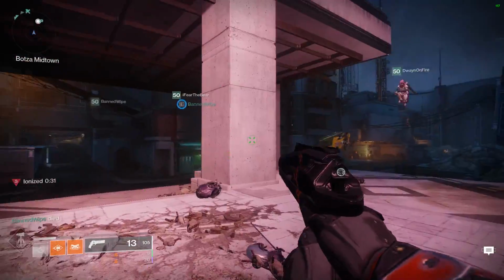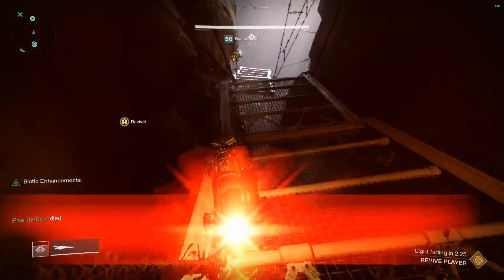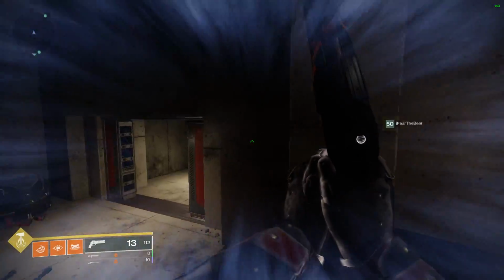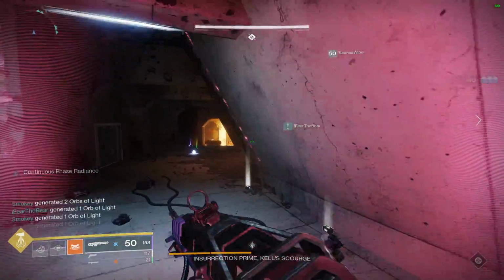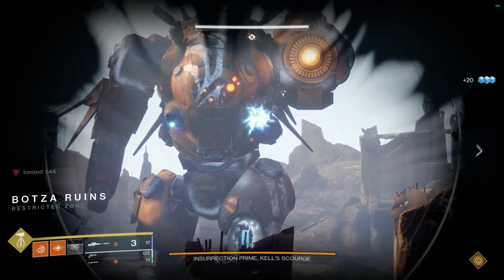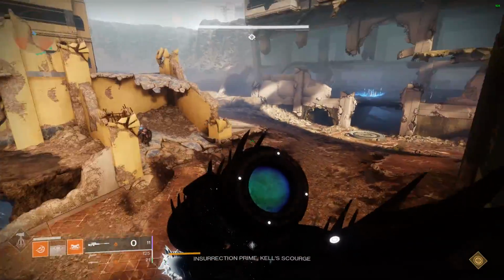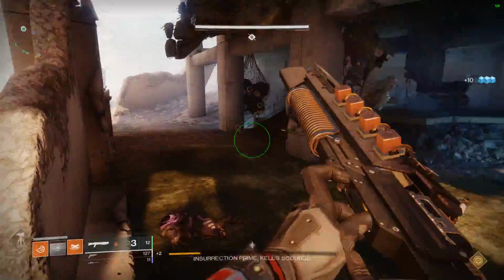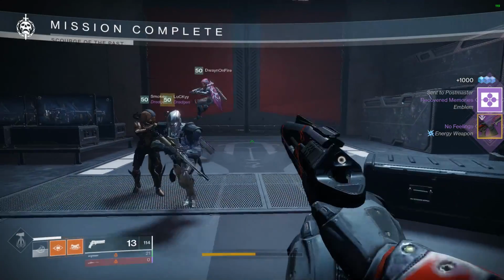Destiny 2: Scourge of the Past Raid Guide: Complete Raid Guide & Walkthrough